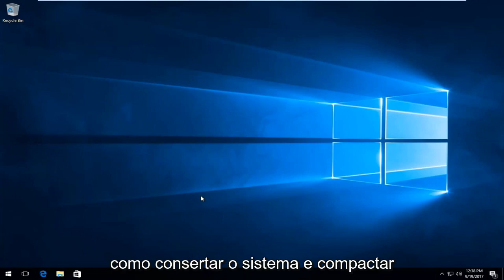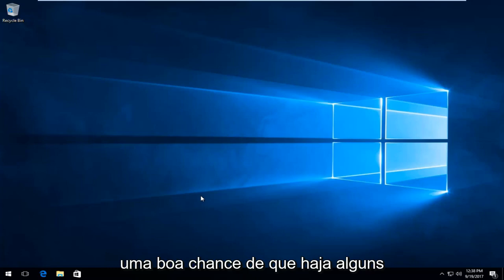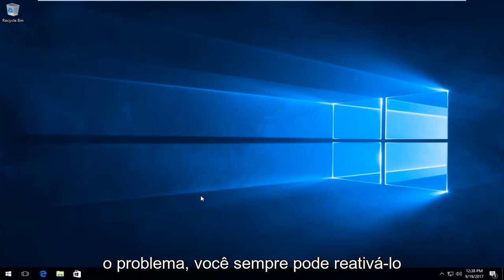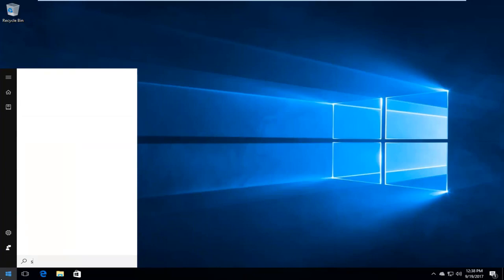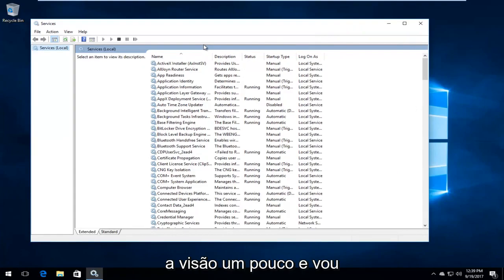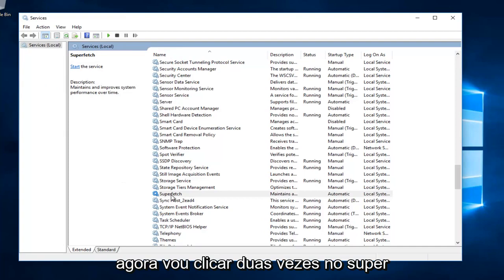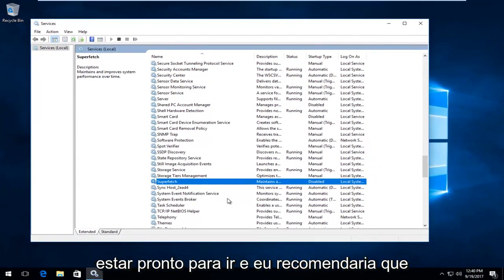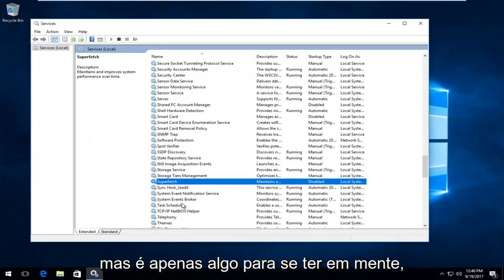Windows 11/10: como desligar a compactação de memória?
Desative a compactação de memória no Windows 10/11.

Este tutorial se aplica a computadores, laptops, desktops e tablets que executam o sistema operacional Windows 10 e Windows 11 (Home, Professional, Enterprise, Education) de todos os fabricantes de hardware suportados, como Dell, HP, Acer, Asus, Toshiba, Lenovo, e Samsung.